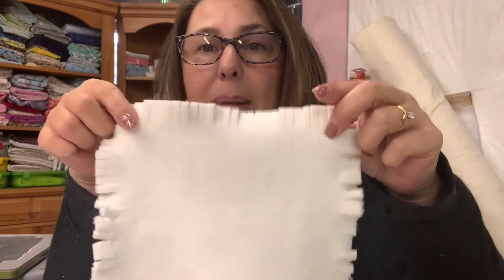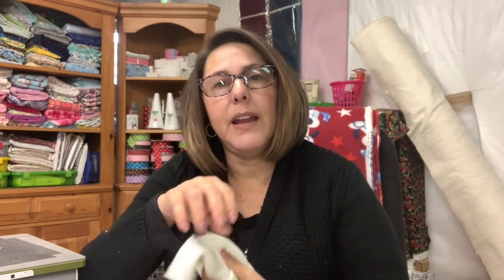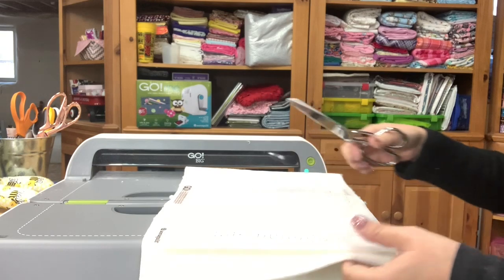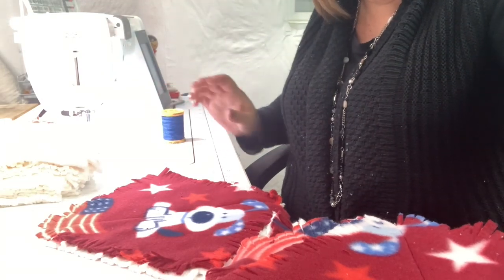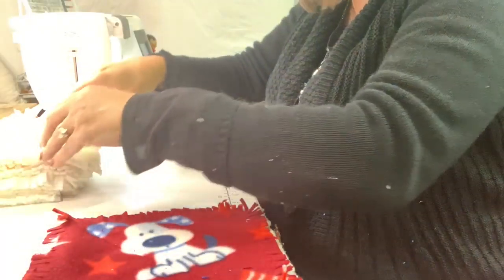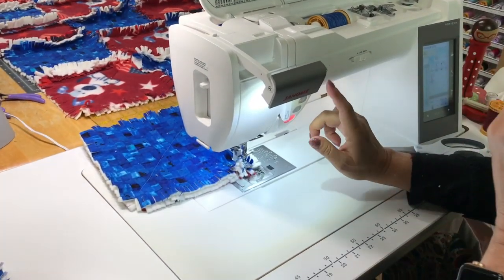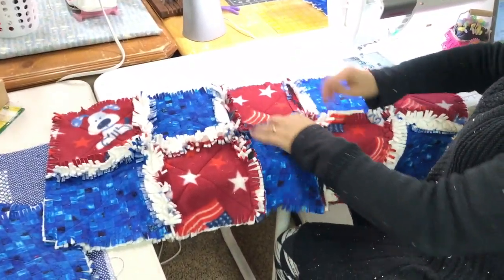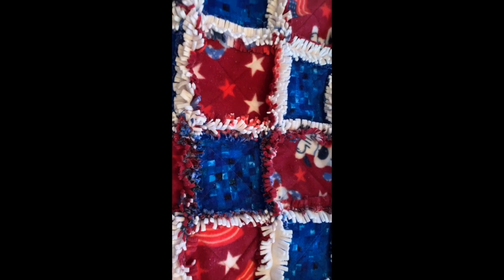EASY FLEECE RAG QUILT TUTORIAL | 12 DAYS OF CHRISTMAS QUILTING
In this fun tutorial, I show you how to make a rag quilt using fleece, flannel and an AccuQuilt cutting machine.  You DO NOT need an AccuQuilt to make this project.  You would fringe the fabric after sewing.  See my playlist below for more instruction on how to cut the fringe on a rag quilt.

It is important to note that when using fleece, the ragging process will be different than it is with traditional rag quilting.   The fringe will be there, but it will still look the same as when you first made it.  Washing the quilt will not start the ragging process with fleece like it does with cotton and flannel.

Fleece rag quilts are a lot of fun to make and are easy.  However, you will be covered in fleece fuzz by the time you are finished.  HA!  Enjoy!

Glue Stand:

Quilting Ruler Holder:

Mini Steam Iron:

Oliso Pink  Iron:

Omnigrid Quilting Ruler Pack: